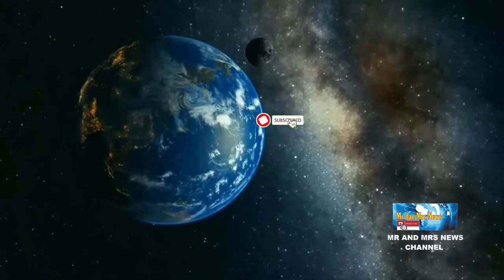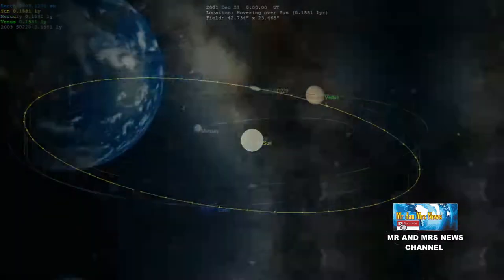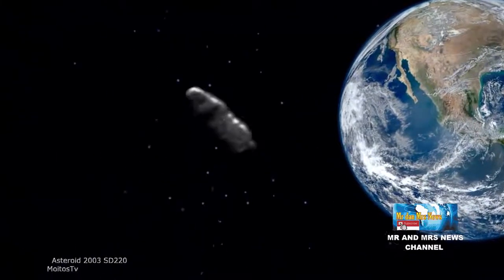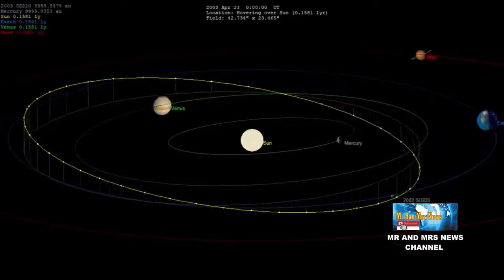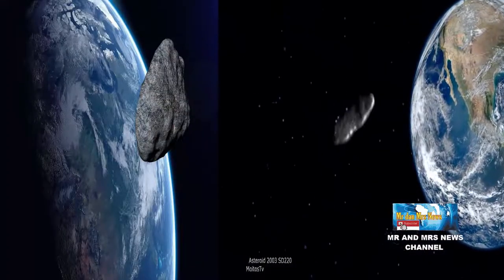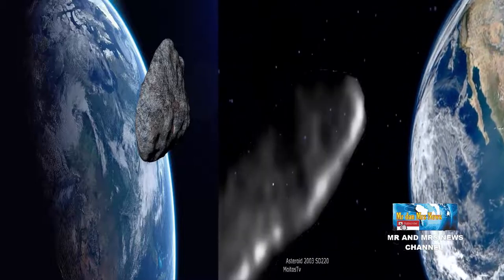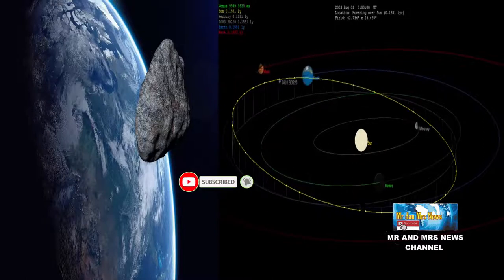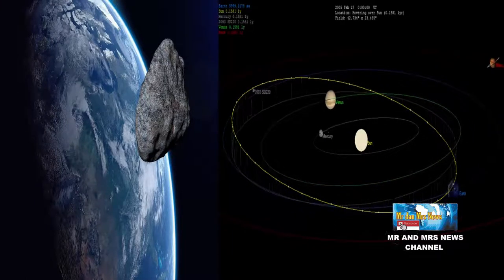ASTEROID AKAN DEKATI BUMI 17 DESEMBER 2021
Asteroid besar berukuran sebanding dengan Burj Khalifa di Dubai --gedung tertinggi di Bumi-- sedang menuju planet manusia. Pelacak asteroid NASA memprediksi batu ruang angkasa itu akan melintasi Bumi pada pertengahan Desember.